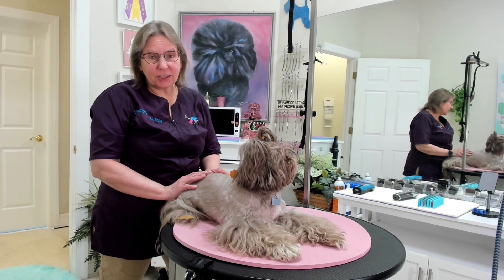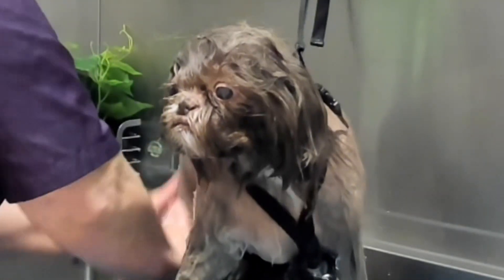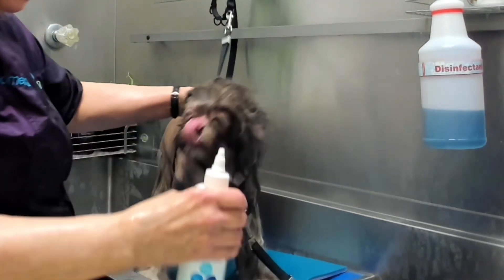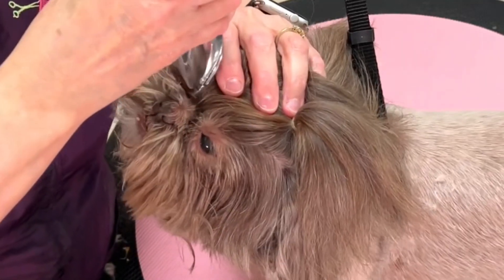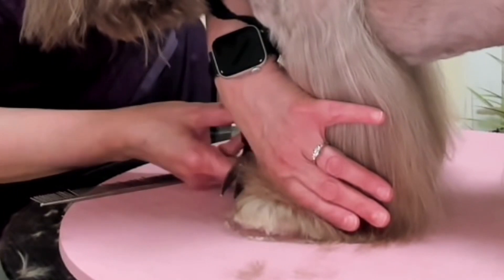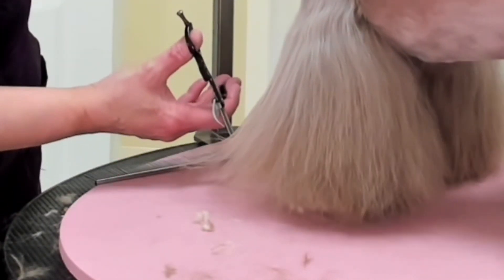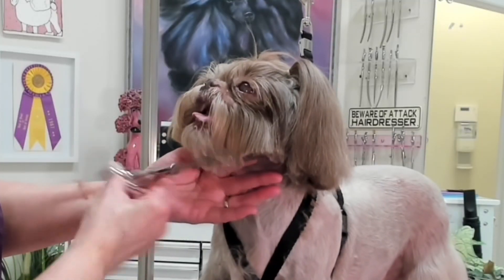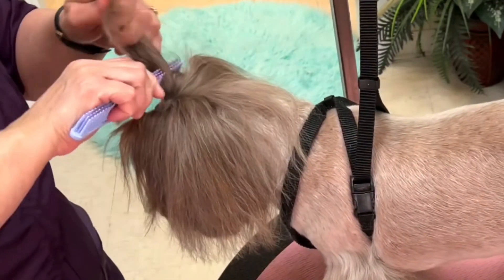Shih Tzu Makeover. Sasha the 13 year old Shih Tzu gets a fancy fusion haircut at the dog groomers.